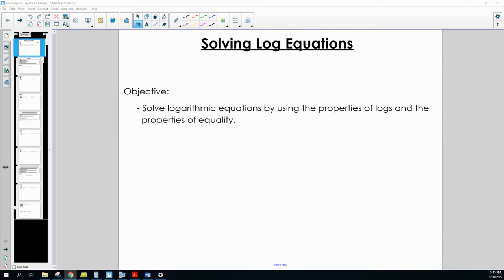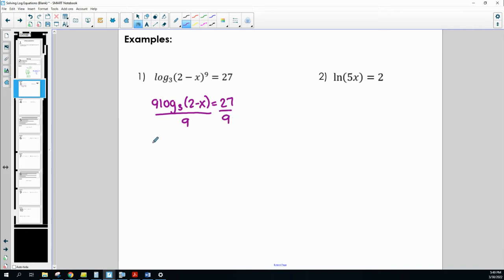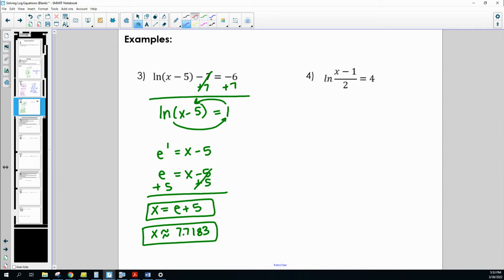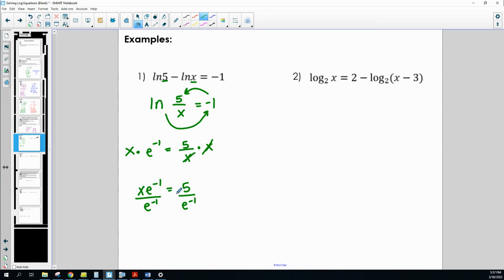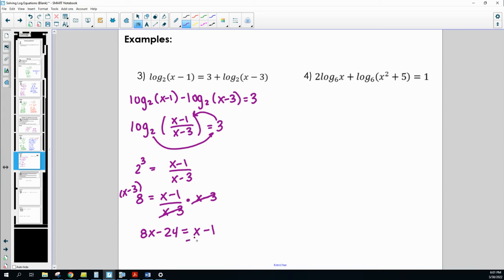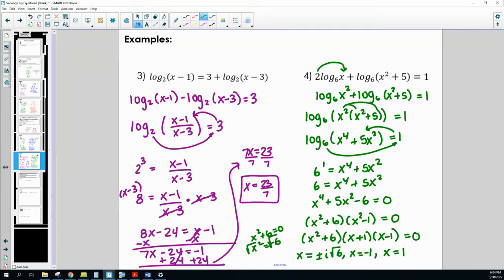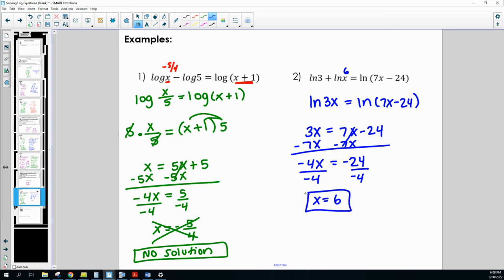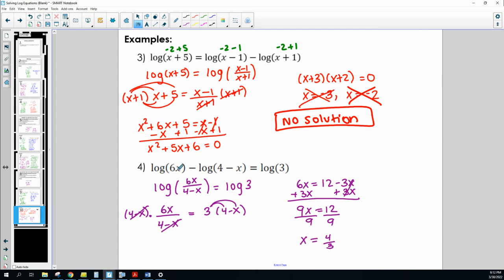Solving Log Equations